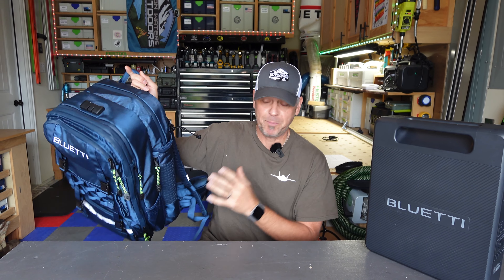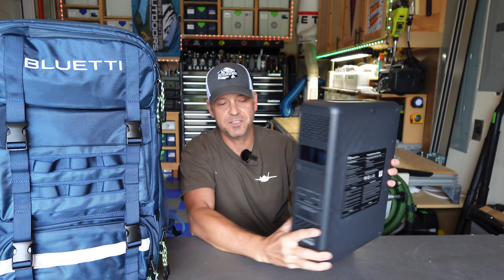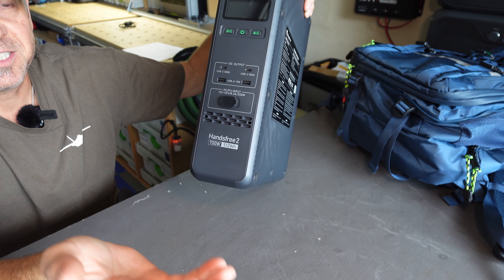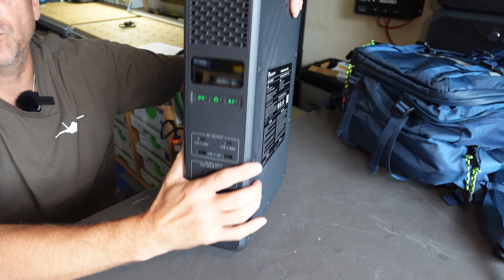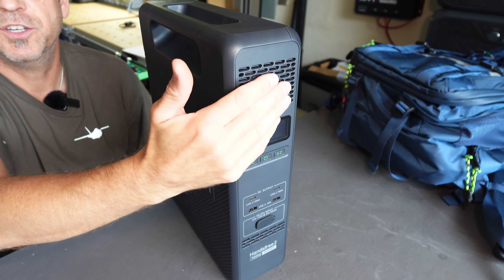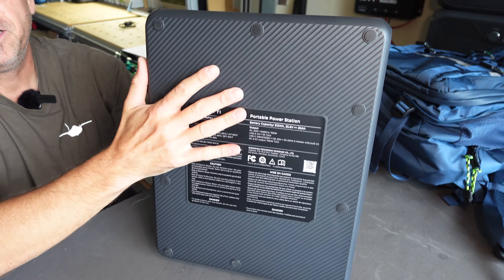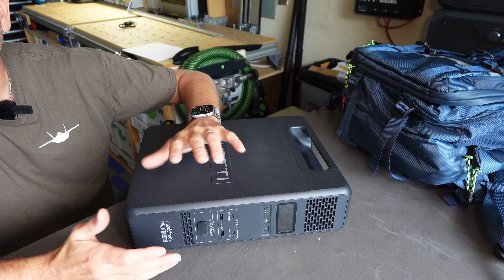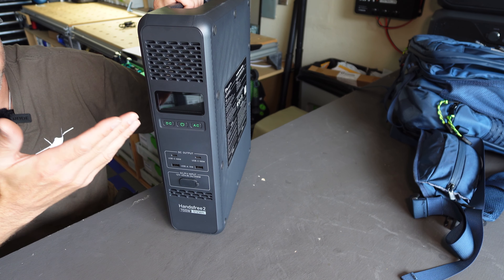This backpack has a 512wh power station in it! Bluetti's "Handsfree 2" all new product.